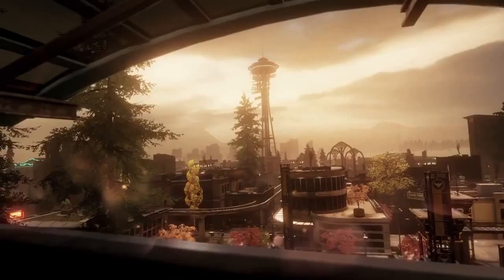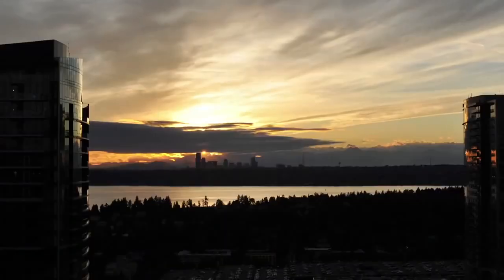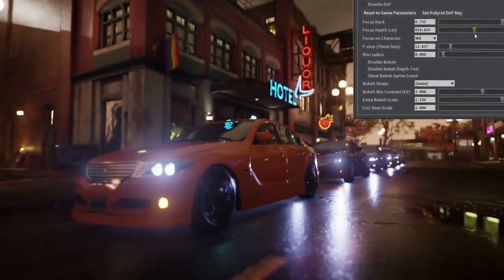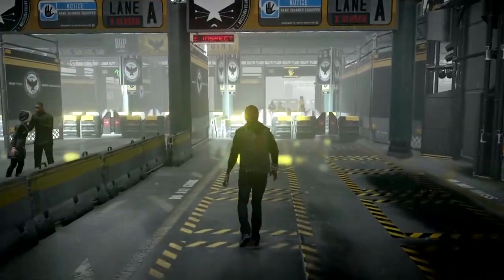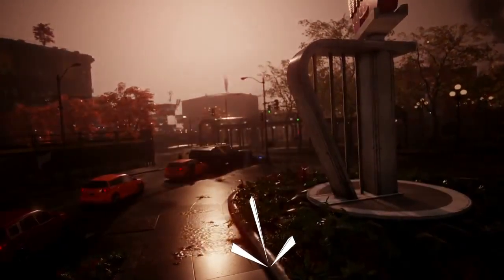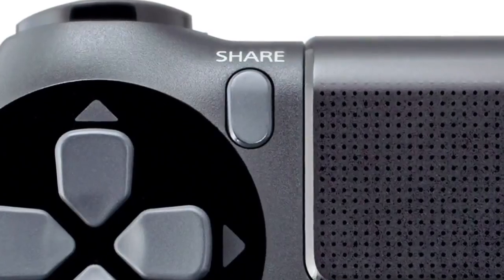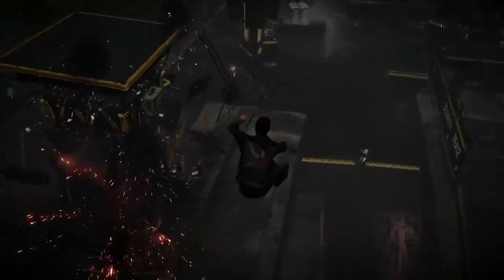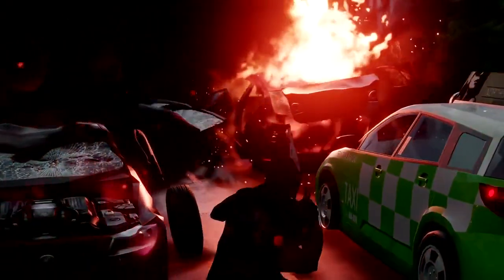inFAMOUS: Second Son - Make It Rain - PS4 - Trailer (HD)